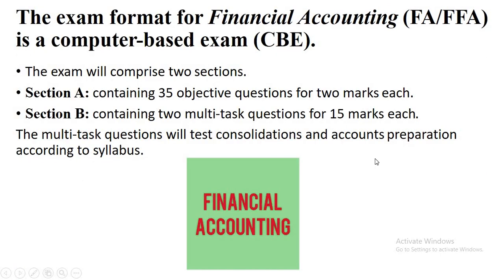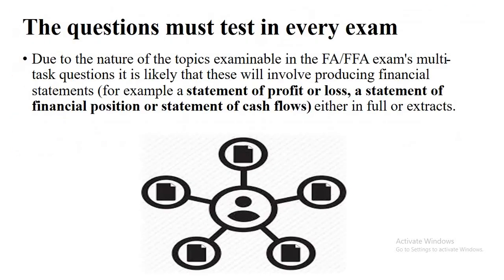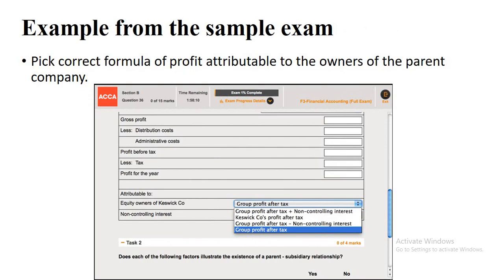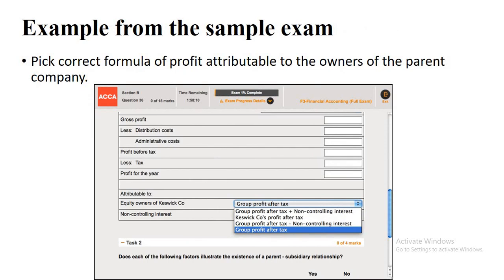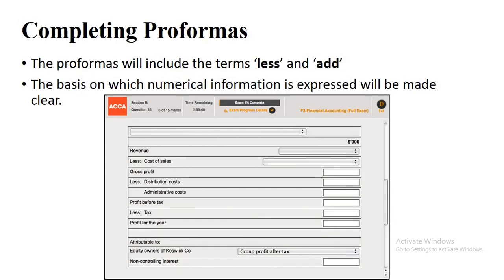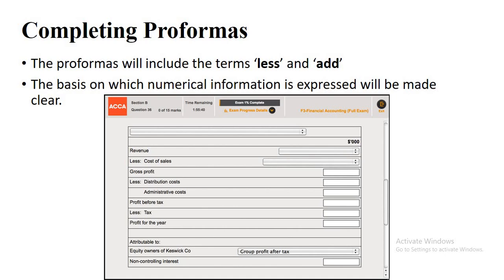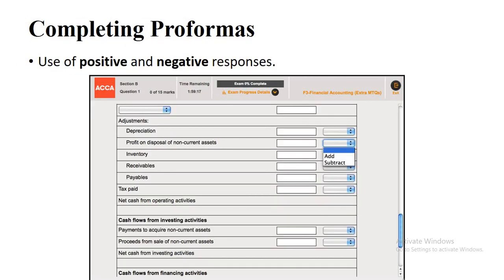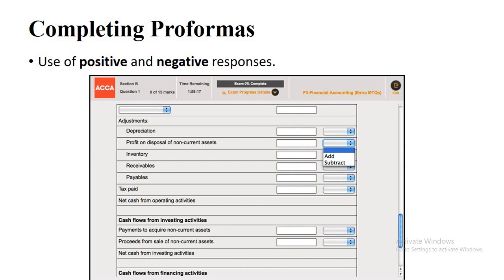What is ACCA financial accounting f3 FA FFA and how to pass exam also for ACCA/CSS/PMS exams .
Noor ACCA Lectures

What is ACCA financial accounting f3 FA FFA?

Benefits of ACCA financial accounting f3 FA FFA.
How to pass exam structure of FA FFA?

How, Why and What, is the Fixed Assest Register and important for companies to maintain & benefits.